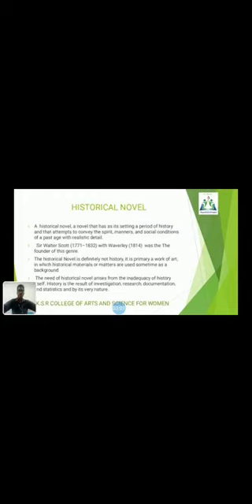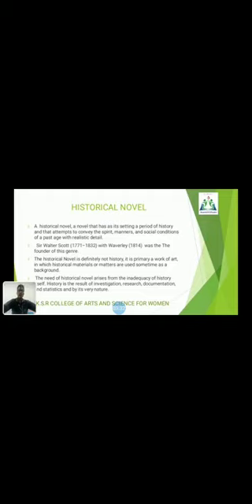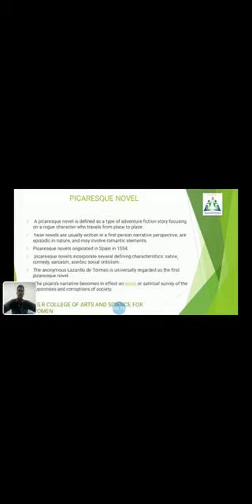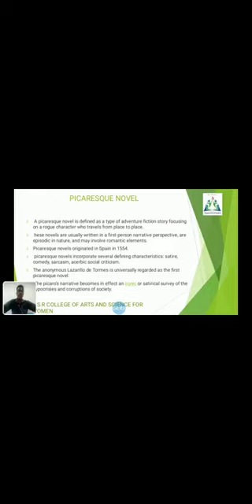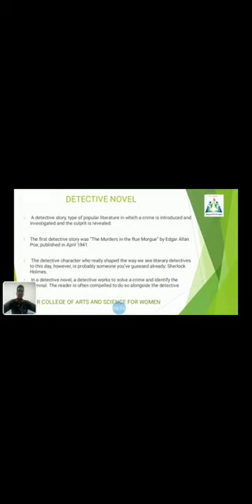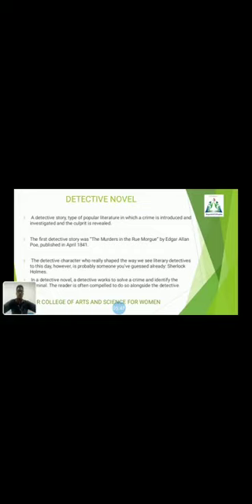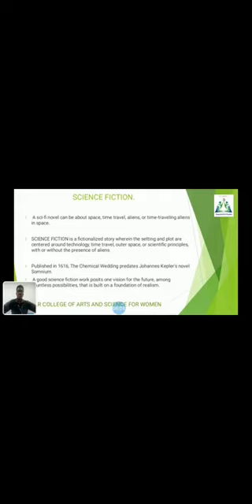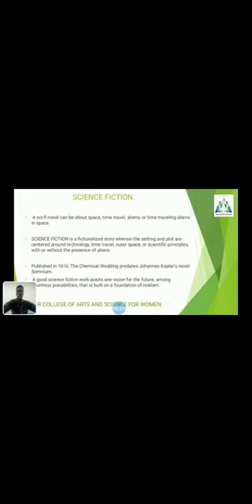LCS : Literary Forms and Terms UNIT IV | Mr. J. Sureesh Kumar | English